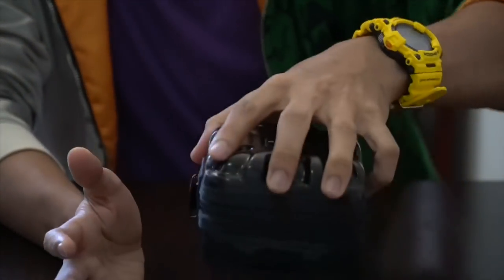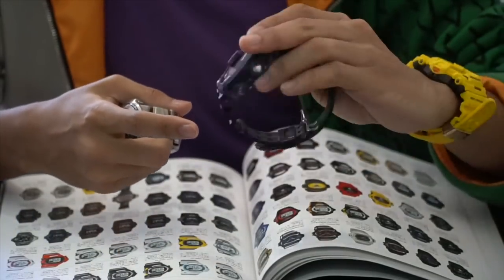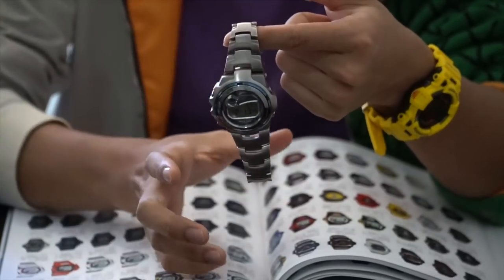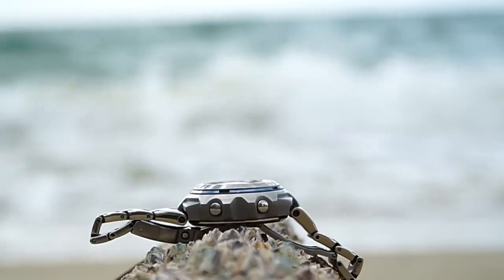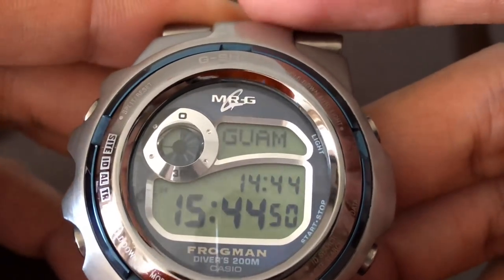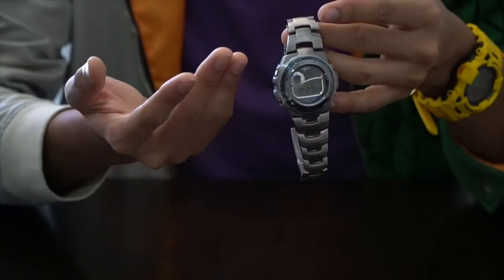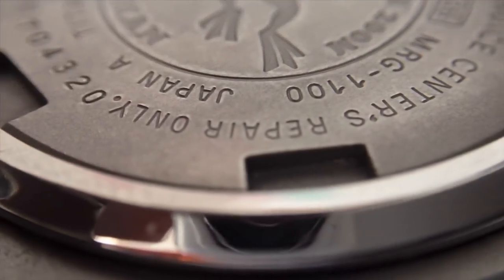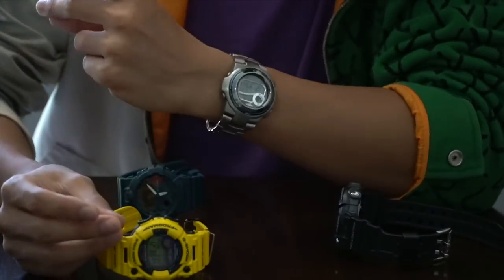Frogman MRG-1100-2 Titanium G-Shock watch IN-DEPTH review!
Basic MRG G-Shock
BEST MRG you could get
All Black MRG